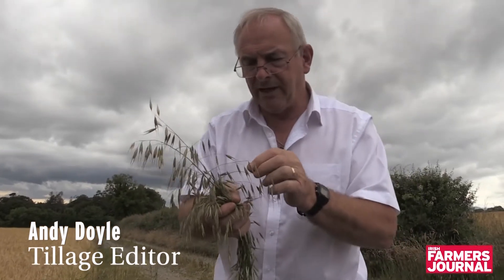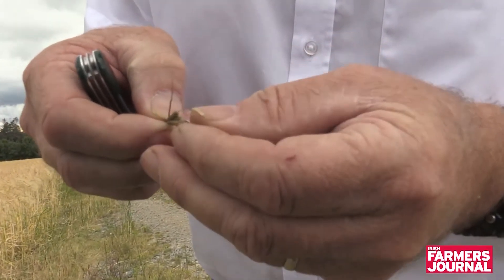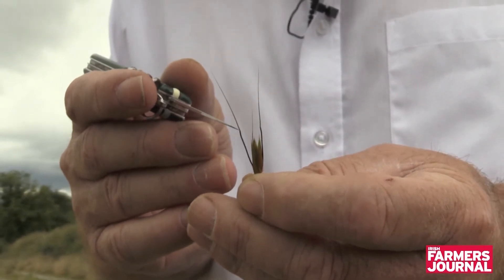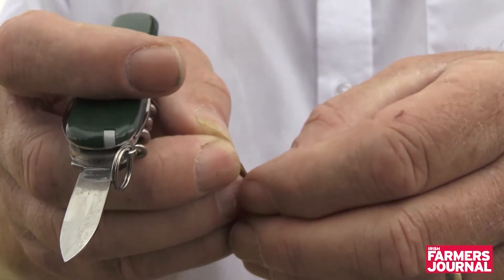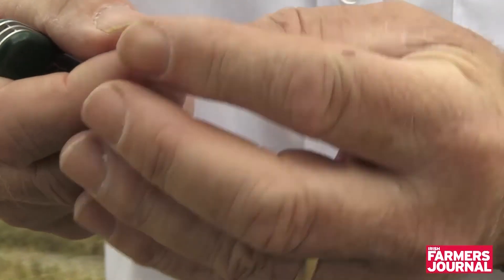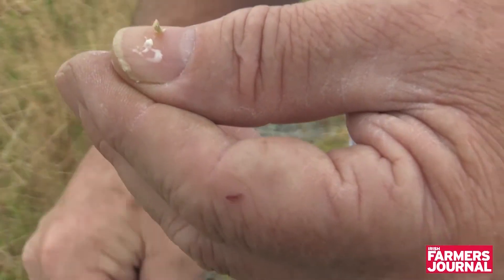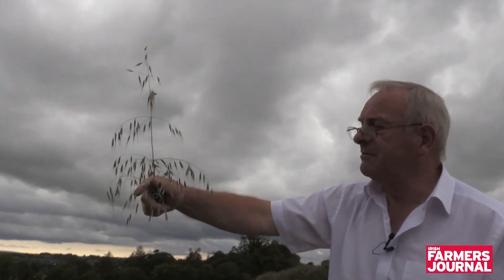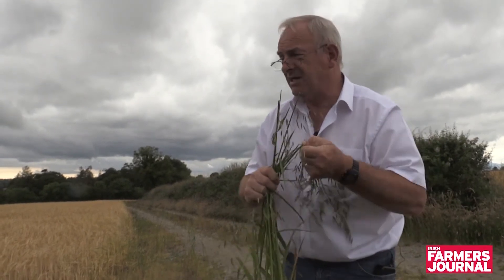Andy in the fields: Wild oats